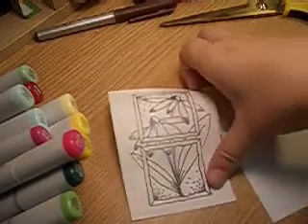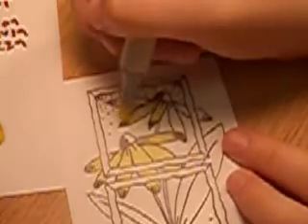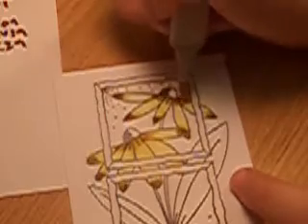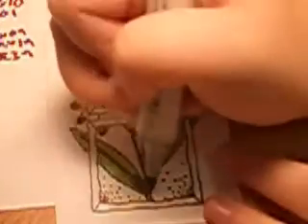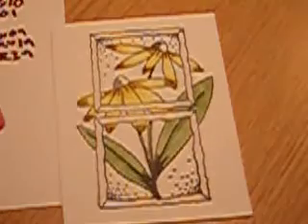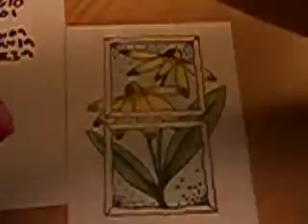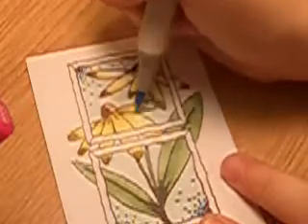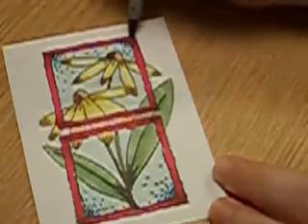Copic Tutorial #14-Magenta Flowers